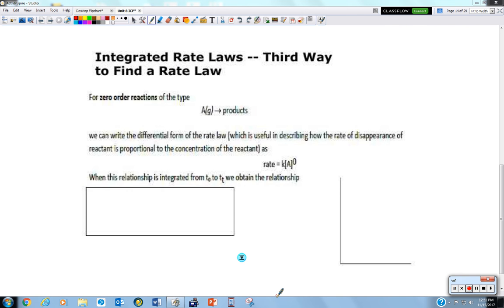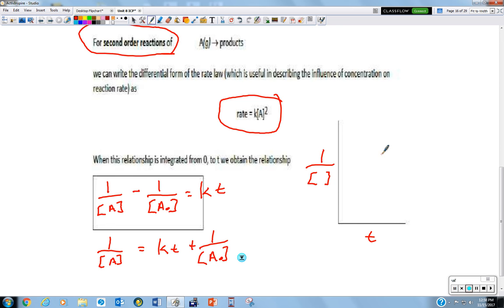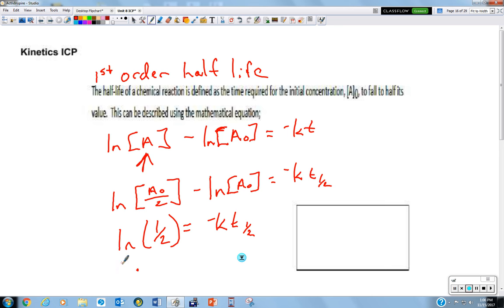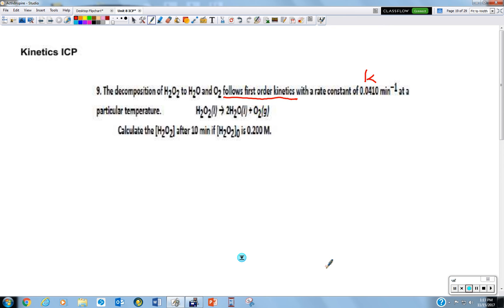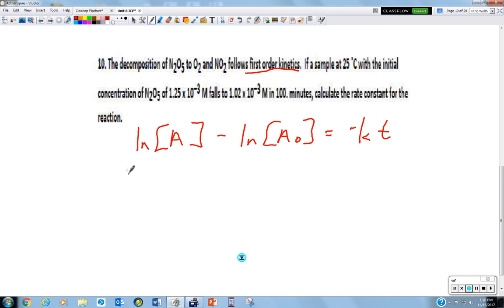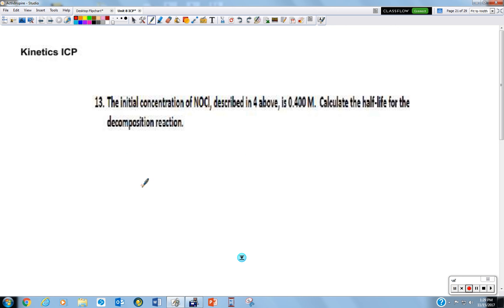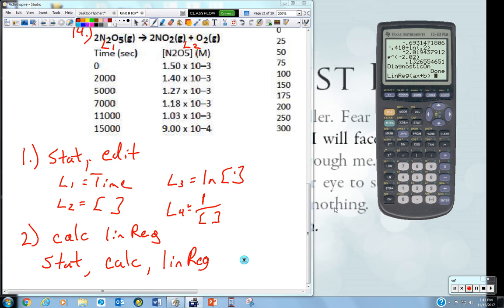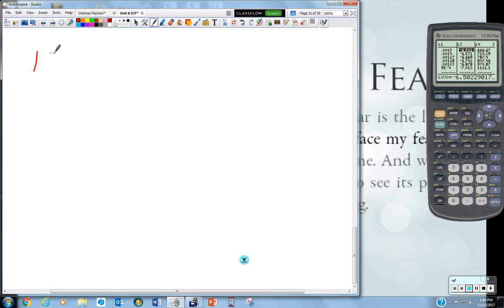intergrated rate law